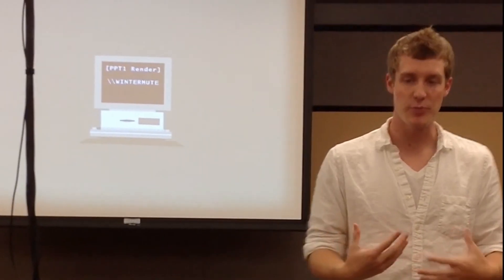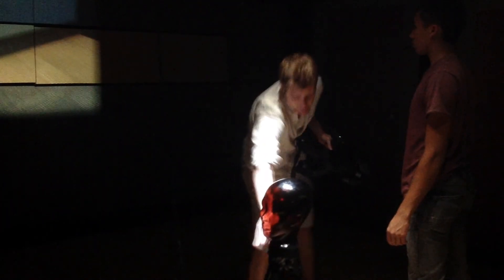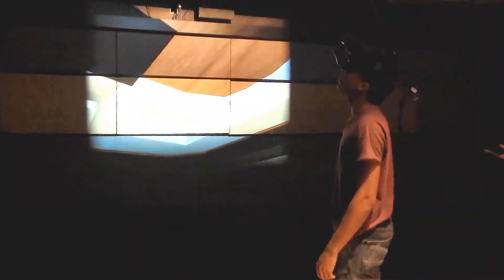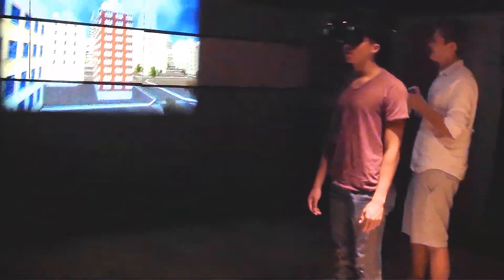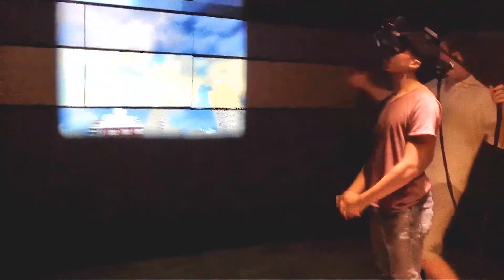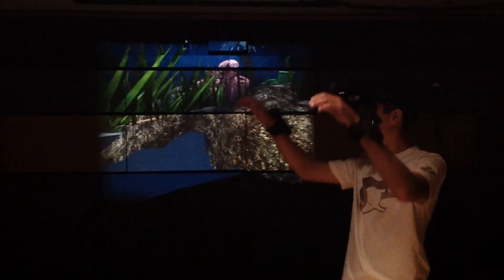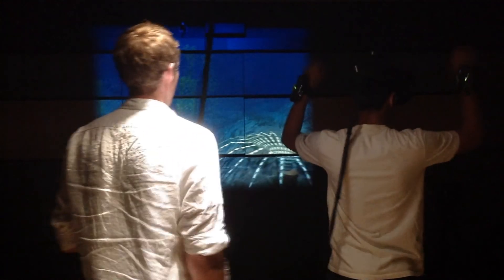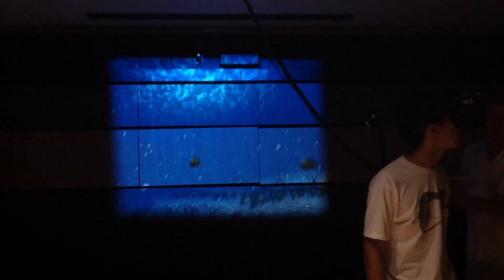Stanford Virtual Reality Lab visit by UC Berkeley Prof Cecil Brown and his T.A.'s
UC Berkeley Teacher's Assistants Elijah Butterfield, age 15, and Spencer Butterfield, age 17, take Stanford University's Virtual Human Interface Lab for a spin with the guidance of lab manager, Cody Karutz. It reportedly feels just like being INSIDE a video game. So how cool is that?! Cal Professor Cecil Brown brought the two young game and mobile app developers on board to help teach game proto-typing in his class at Cal for the summer term. Because he also teaches at Stanford, Brown was able to get access with his TA's and a few students, and what a nerdy geek-a-licious treat it was! They report that they had real sensations of movement, height, and even fear, particularly when standing high on the platform, or when Spencer inadvertently 'fell' from it. In his class, Brown is having the students explore various uses of games as a means of communication, teaching and of telling stories.

Factoids:
What the user sees through the goggles is totally seamless!
What YOU are seeing is a projection of what the user sees in the goggles.
The reason that Spencer fell, even though his feet were still on the platform, was that it was tracking his head and he put his head out past the edge to look down. OOPS!
Each pair of goggles only costs $45,000!